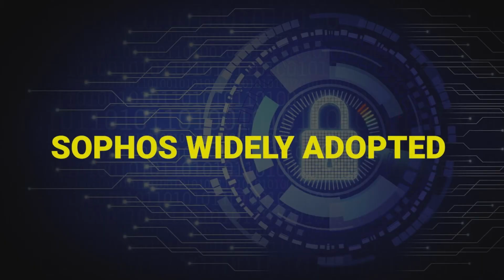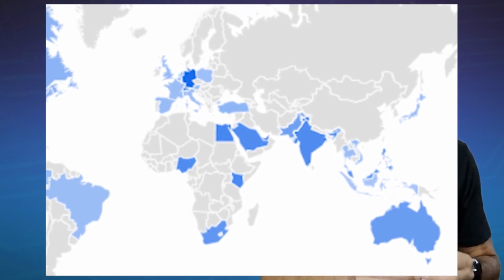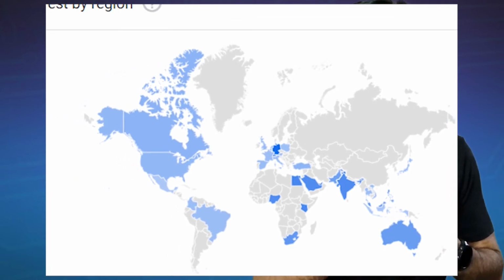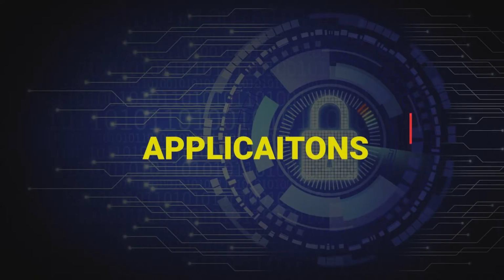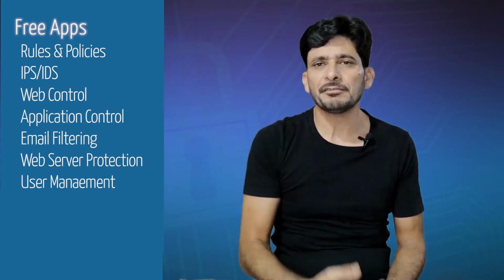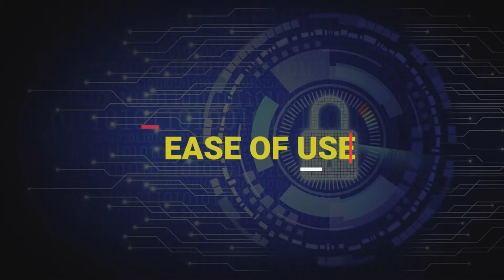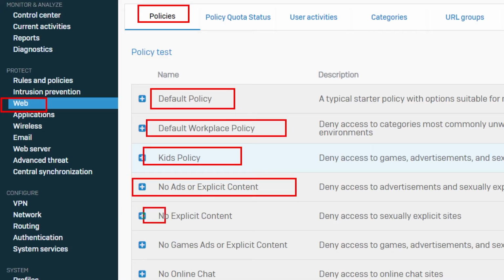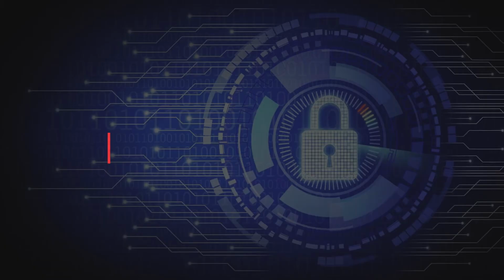SOPHOS XG Firewall Home Edition - Quick Review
Sophos XG Firewall Home Edition is a fully equipped software version of the Sophos UTM firewall, and it is available at no cost for home users for up to 50 IP Addresses.